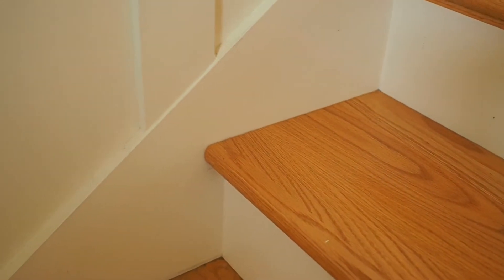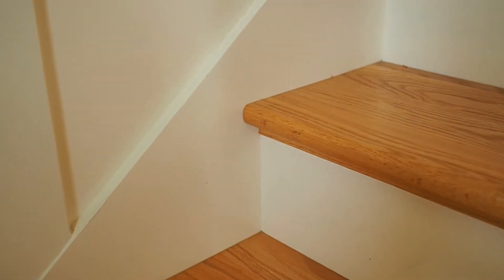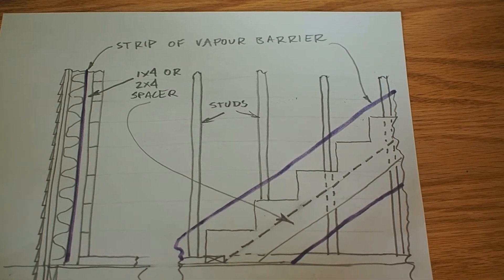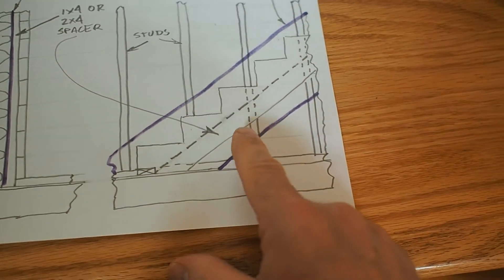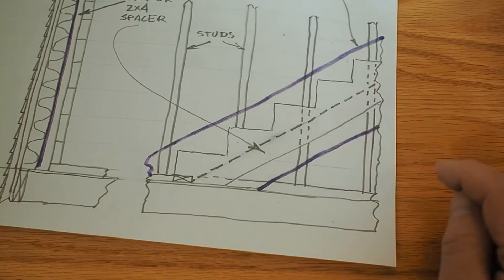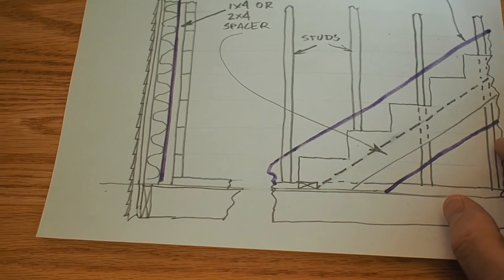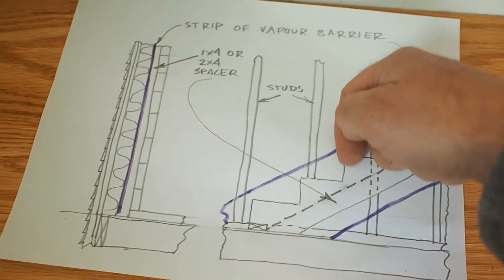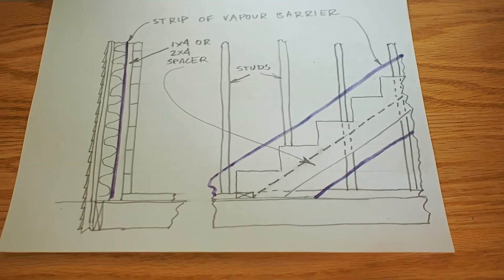Installing a Stair Stringer Against a Wall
This video explains methods for dealing with the main challenges when installing a stringer against a wall: maintaining a continuous vapour barrier on exterior walls and simplifying the installation of wall finishes on all walls.